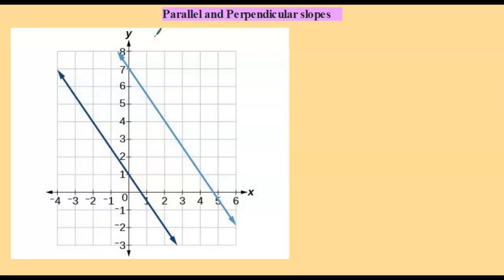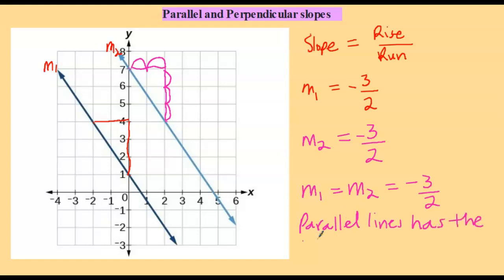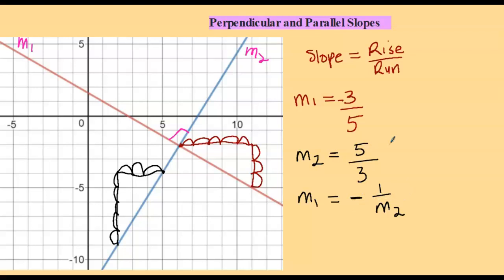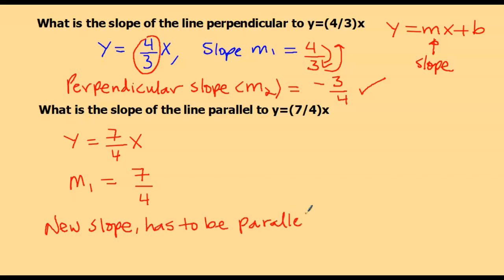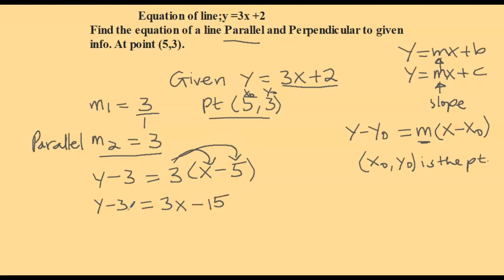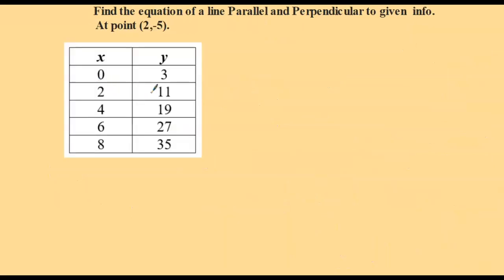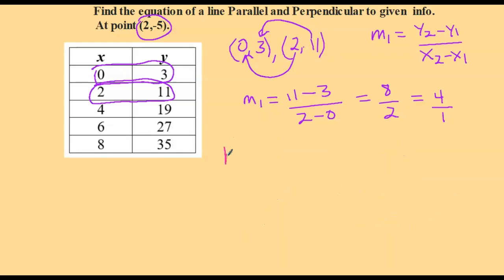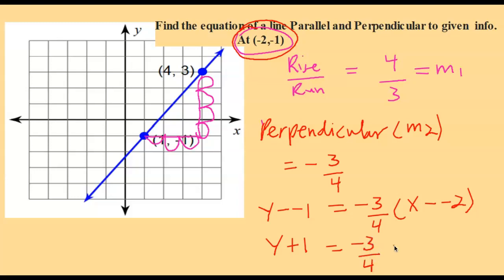Parallel Vs Perpendicular Slopes | Equations Of Lines | Find Equations Of Lines | AB Math Education.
🔔The relation between the parallel and perpendicular slopes was discovered. Detailed examples were solved. If you know the formulas skip to 6:12 for the workout. The Graph, Table, and Equation forms were used to determine parallel and perpendicular slope and their equations. Slope intercept form and point-slope form were discussed with respect to parallel and perpendicular.

🔔KEYWORDS🔔

Parallel Vs Perpendicular Slopes
Equations Of Lines
Find Equations Of Lines
AB Math Education.
equations of lines review
linear equations grade 10
linear sequences AB Math Education.
equations of lines worksheet
equations of lines geometry
equations of lines calculator
Eqations by AB Math Education.
Solve eqautions
How to solve eqations by AB Math Education.
geomatery by AB Math Education.